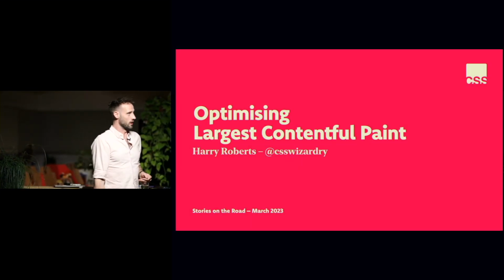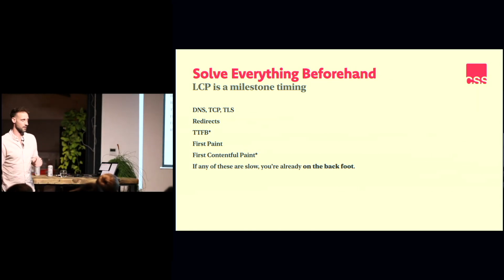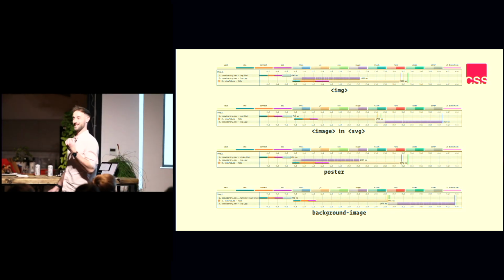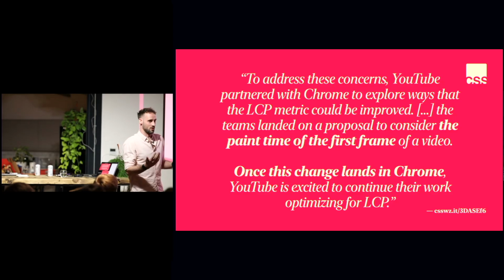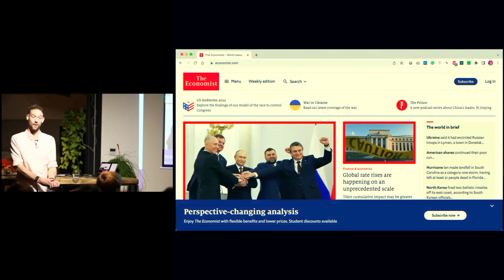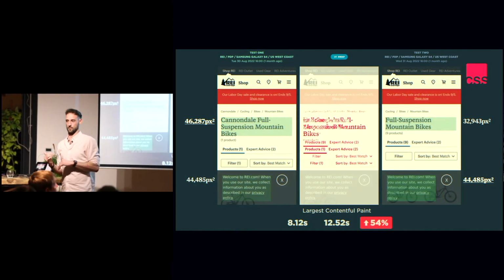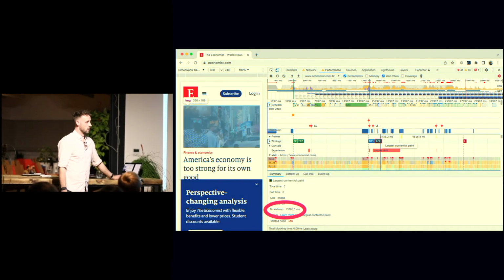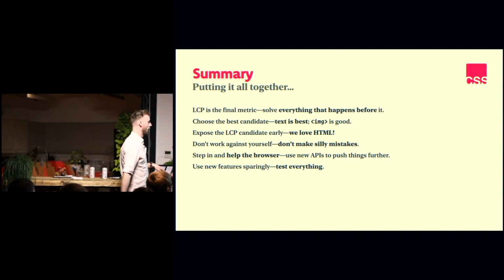Harry Roberts – Optimising Large Contentful Paint – SOTR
This video was recorded at the very first stop of "Stories on the Road", a series of events by Storyblok.

Talk: Optimising Largest Contentful Paint

Since Google announced their Core Web Vitals (CWV) initiative, being fast is more important than ever. However, despite being by far the easiest CWV to monitor, debug, and optimise—in both the lab and field—Largest Contentful Paint (LCP) is still the one that most websites struggle with.

In this very practical talk, we’ll look at what exactly comprises LCP, how we might be working against ourselves, and how to make opportunistic optimisations to get ourselves back in the green (and beyond).

And even if none of those terms meant anything to you, don’t worry! You’ll leave this talk fully equipped to go back to your own projects and clients and make all the improvements they’ll need. Get ready to ask for a pay rise.

About Harry Roberts

Harry is an independent Consultant Web Performance Engineer from the UK. He helps some of the world’s largest and most respected organisations find and fix their site-speed issues.

He is both a Google- and a Cloudinary Media Developer-Expert, and has consulted for clients from the United Nations to the BBC, General Electric to the Financial Times, and a whole host more.

When not doing work-work, he writes, teaches, and speaks about the entire gamut of front-end performance. When not doing work at all, he’s probably out riding his bike.